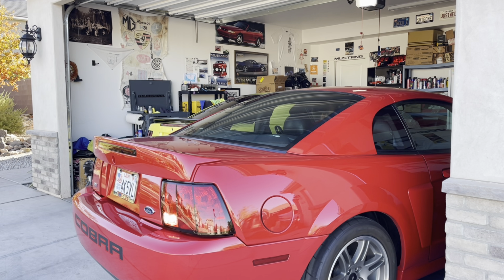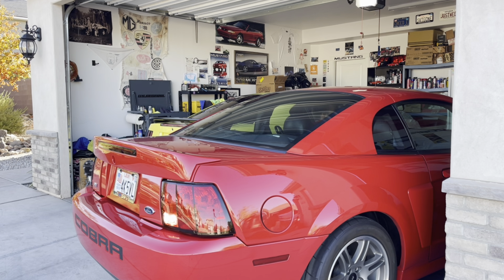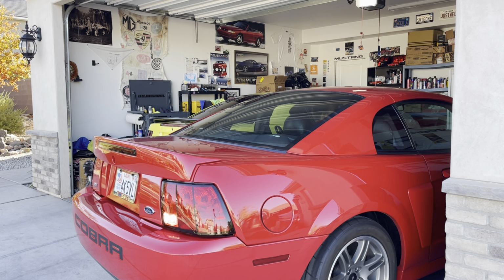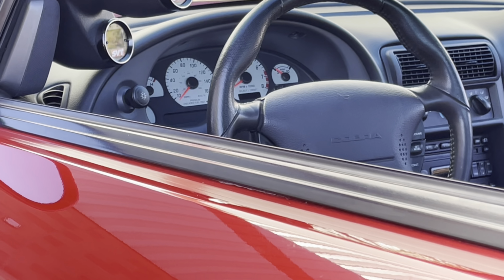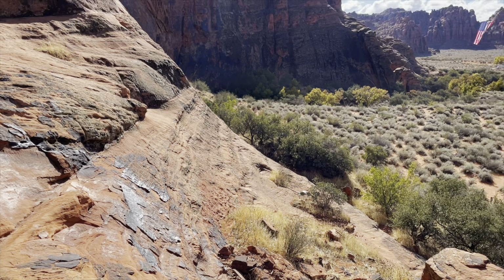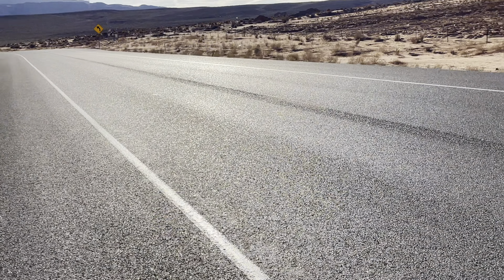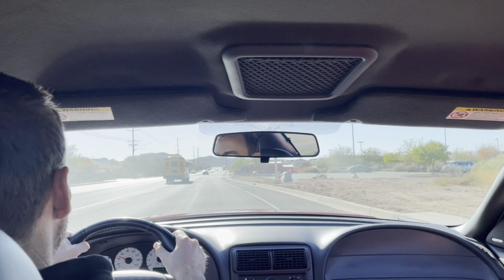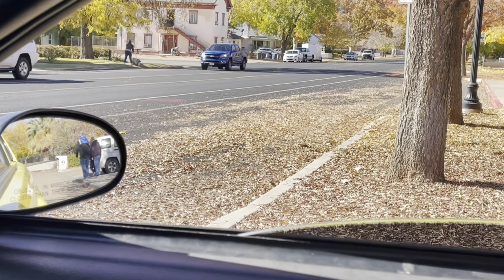My Mustangs update terminator cobra 10th anniversary mach 1 GT and more